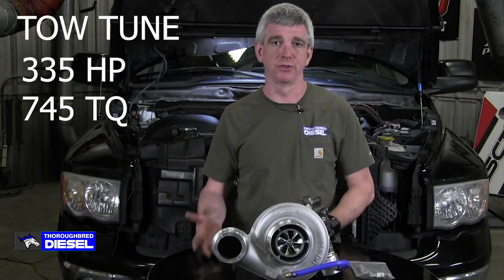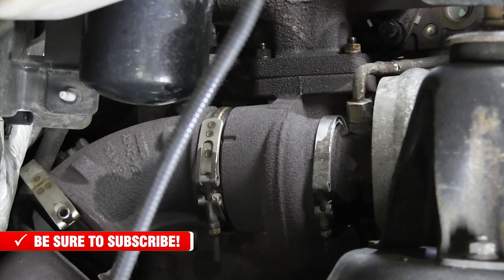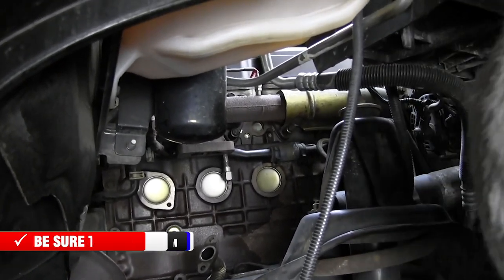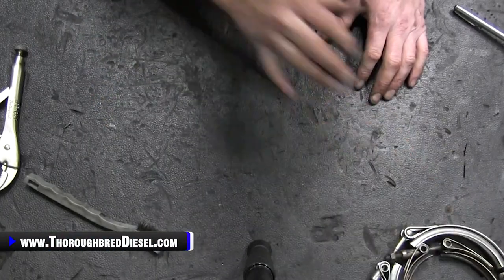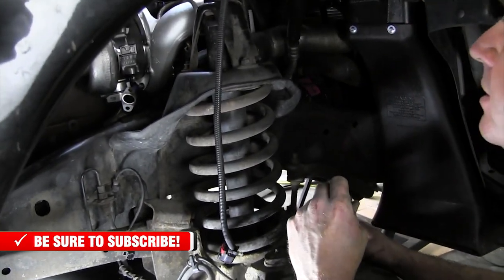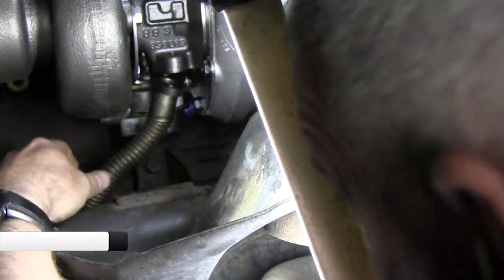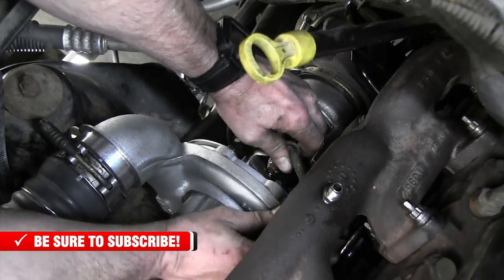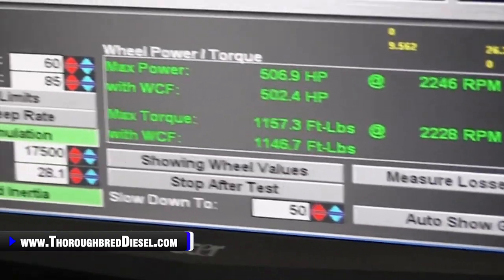Installing Industrial Injection PhatShaft Turbo on 2005 Dodge Cummins 5.9L w/ Results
💪 The Silver Bullet PhatShaft 62 is @industrialinjection latest effort to balance the demands of towing and performance. Much like the Super Phat Shaft 62 it was designed to handle multiple fueling upgrades and comes equipped with an extended tip 62mm compressor wheel. What separates the Silver 62 from the Super Phat Shaft 62 is the new technology 74mm turbine wheel. The identifying characteristic of the Silver 62 is the polished compressor housing.

Watch us install a Silver Bullet 62 PhatShaft Turbo on a 2005 Dodge Cummins 5.9L.

Chapters
0:00 Industrial Injection Phaftshaft Turbo Overview
2:50 Hoses, Intake, Nuts, and Clamp Removal
12:24 Turbo Removal
13:31 Exhaust Manifold Stud Removal
14:46 Workbench Process
23:46 Exhaust Manifold Stud Install
29:34 Elbow, Hoses, Intake, Nuts, and Clamp Install
39:50 Charge Turbo
42:35 Test Drive
45:25 Dyno Run